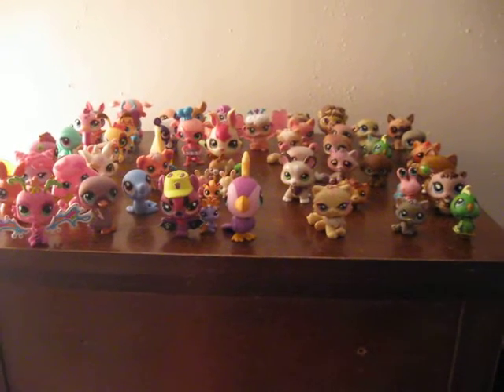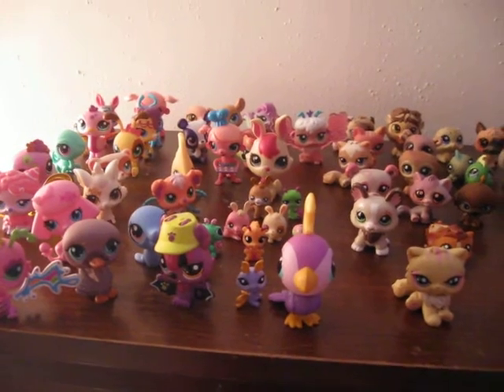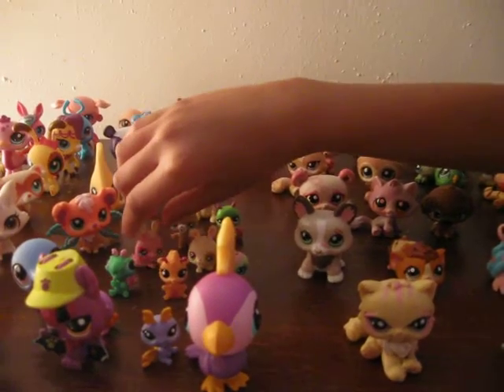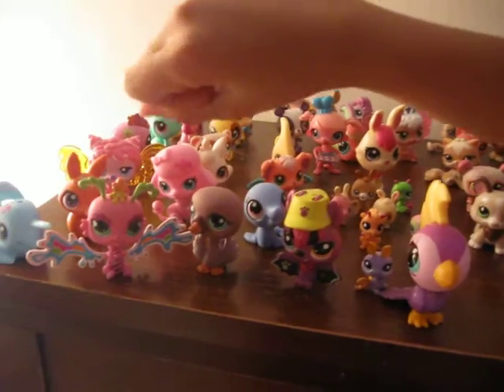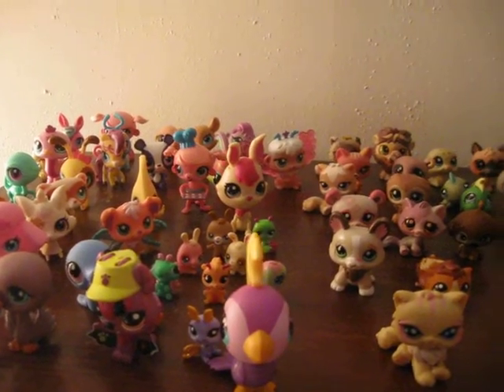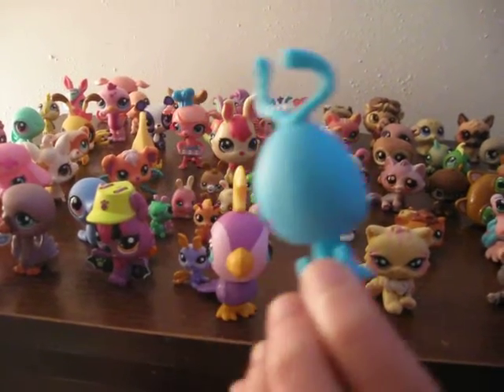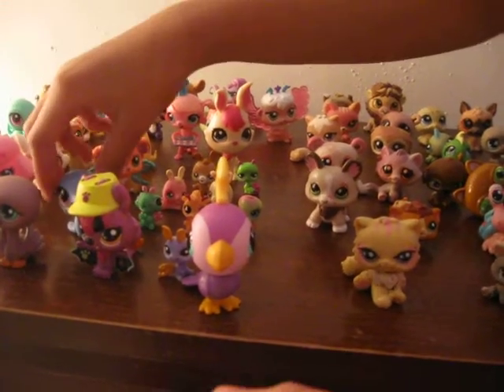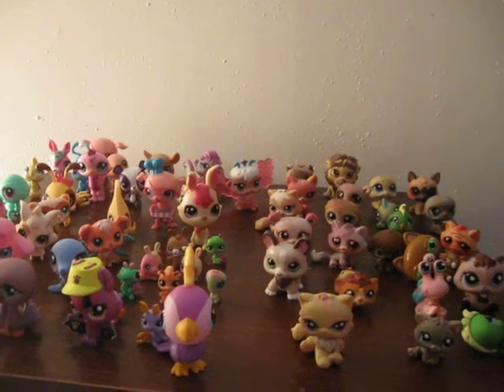My LPS Collection old ones and new ones 2013. I hope you like please like and Subscribe.~A~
In this video you will see my LPS Collection. I have been collecting for a while so I wanted to show everyone my new LPS and my old ones. I hope you enjoy them...~A~